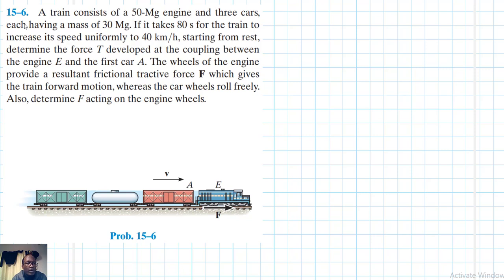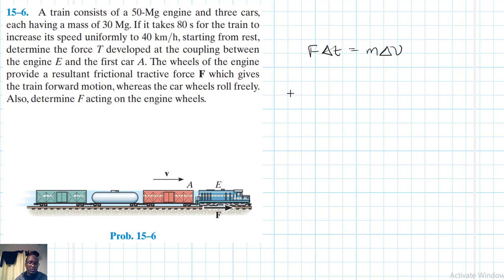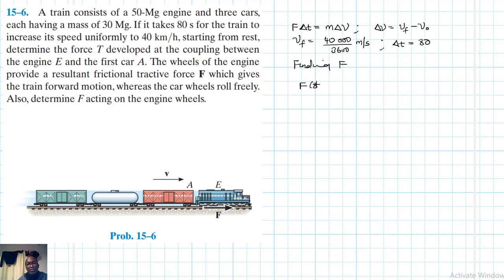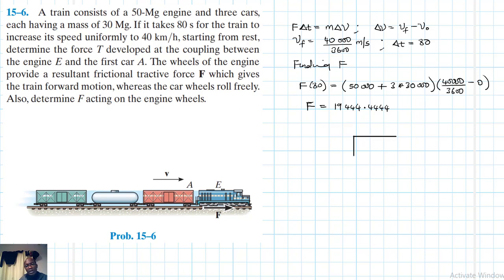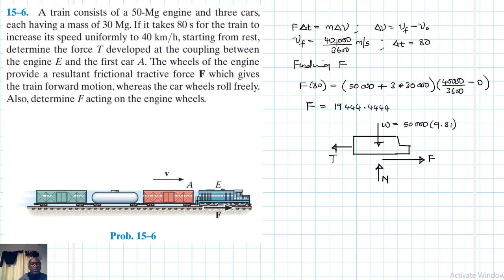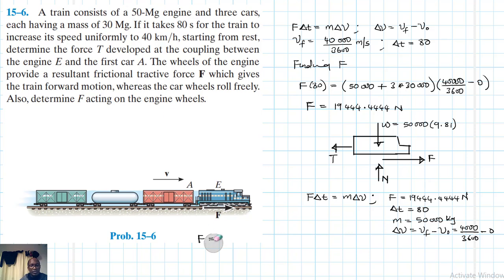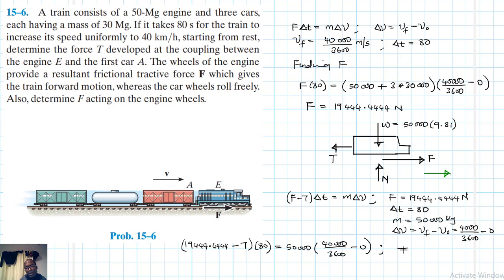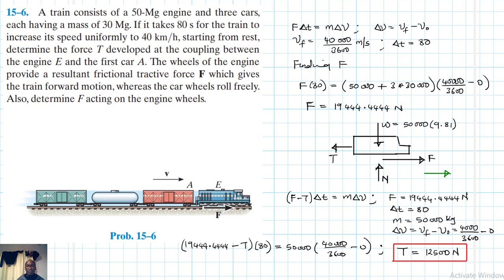15–6 Kinetics of a Particle: Impulse and Momentum (Chapter 15: Hibbeler Dynamics) Benam Academy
PROBLEM: 15–6
15–6. A train consists of a 50-Mg engine and three cars, each having a mass of 30 Mg. If it takes 80 s for the train to increase its speed uniformly to 40 km/h, starting from rest, determine the force T developed at the coupling between the engine E and the first car A. The wheels of the engine provide a resultant frictional tractive force F which gives the train forward motion, whereas the car wheels roll freely. Also, determine F acting on the engine wheels.